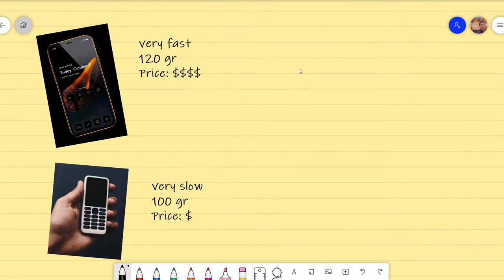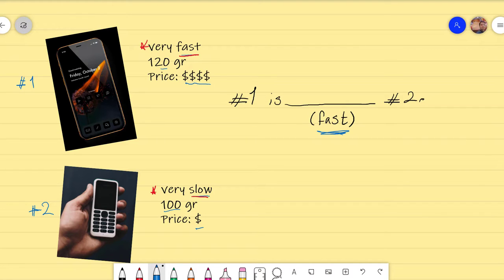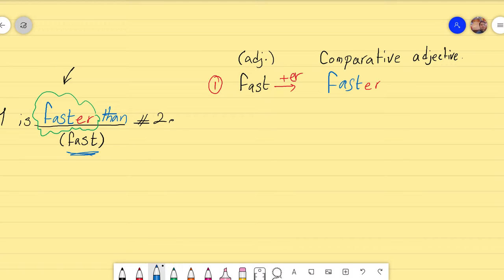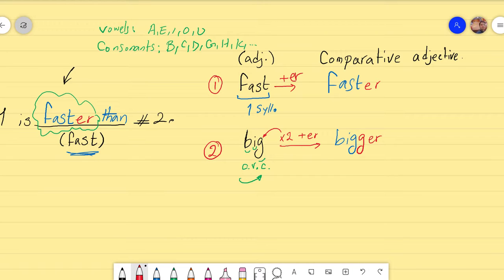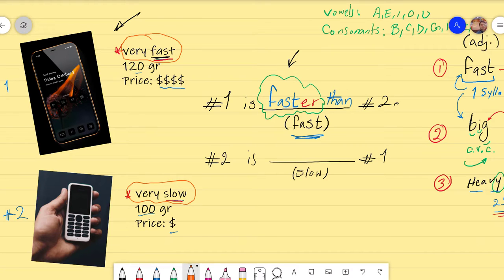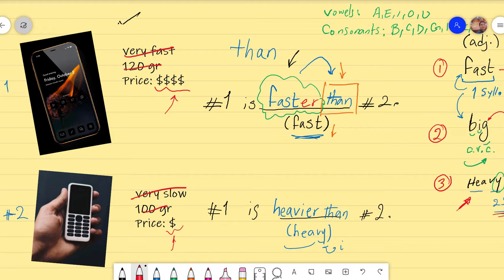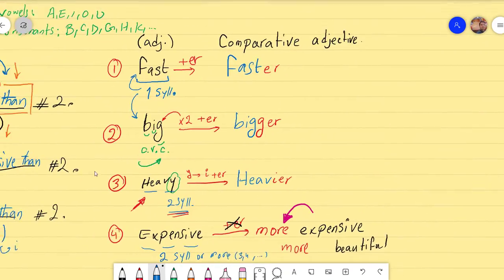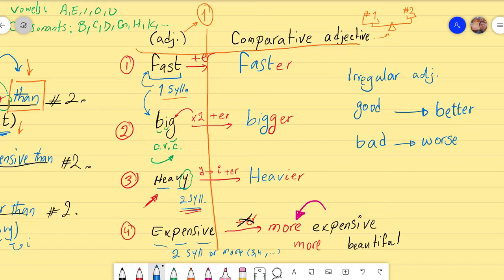Comparative Adjectives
In this video I take a look at Comparative adjectives.

After watching the video, just type "comparative adjectives worksheet" in google and you'll get loads of worksheets to practice. Don't forget, the practice part is the most important part.